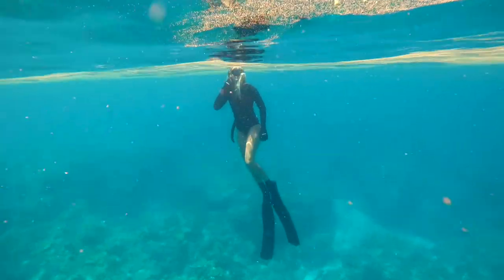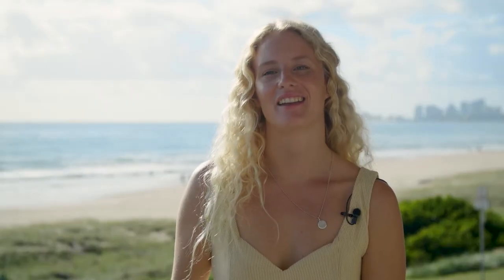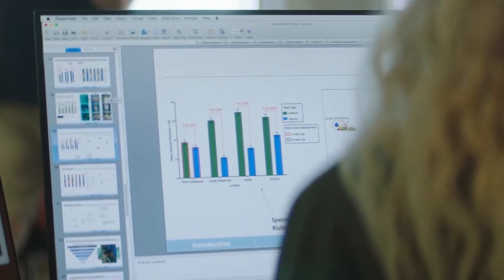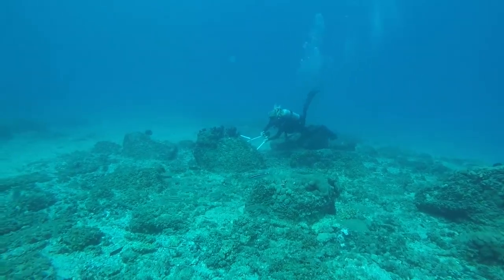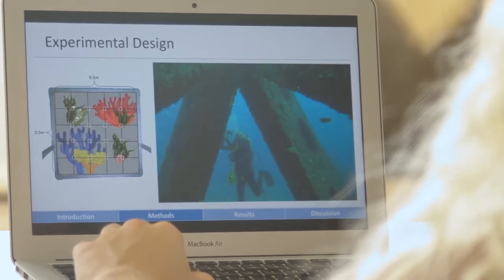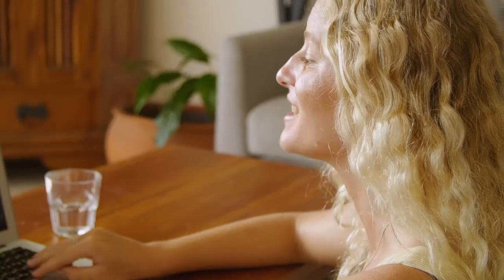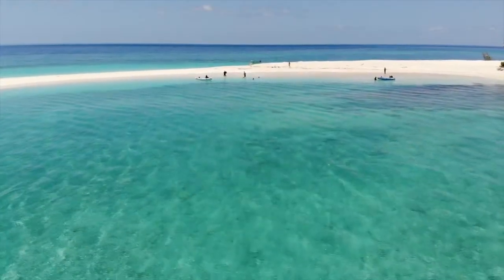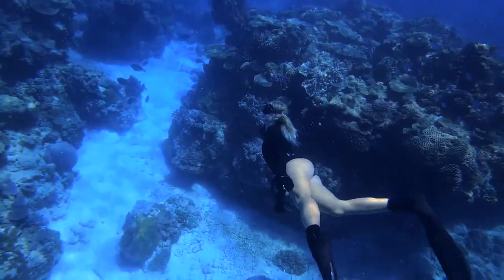Cool Jobs: Marine Biology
What it's like being a marine biologist, studying life under the sea? Whether it's cruising around on boats, scuba diving along the sea floor, or studying creatures on the shore there's not many jobs where the office varies as much as Rachel Janes!

Featuring Rachel Janes